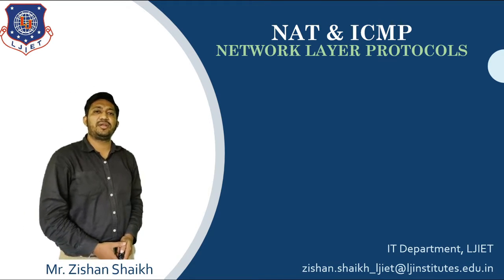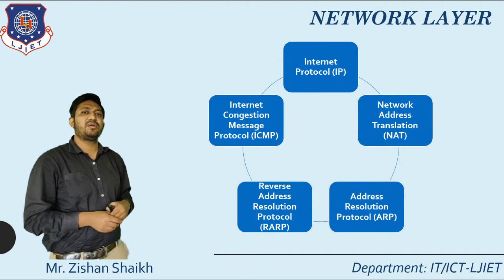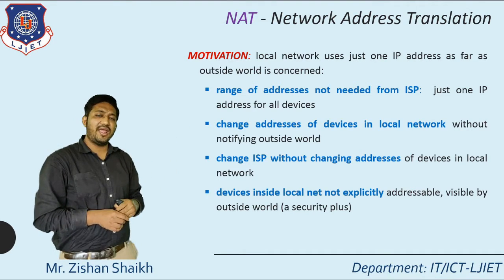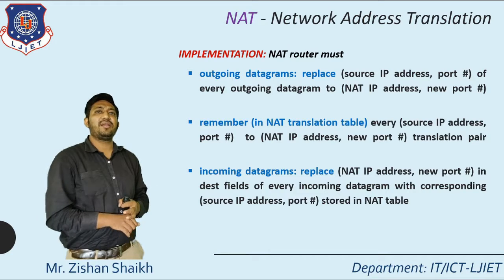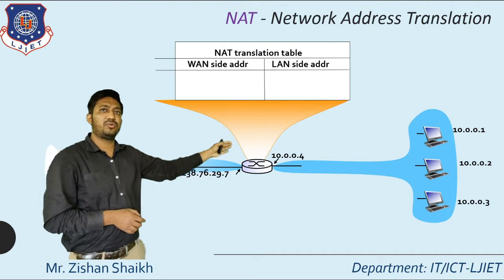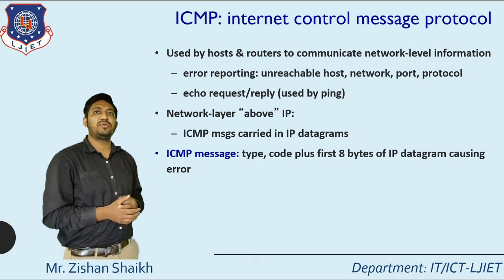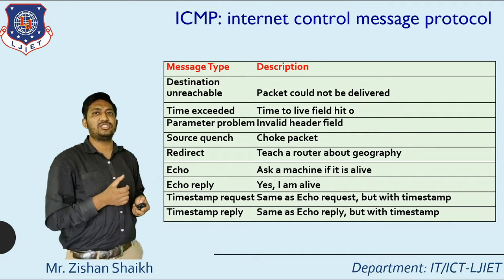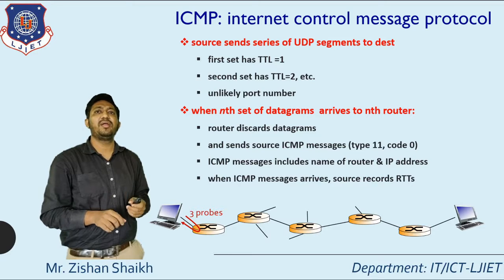Lec-17_NAT & ICMP | Computer Networks | IT Engineering